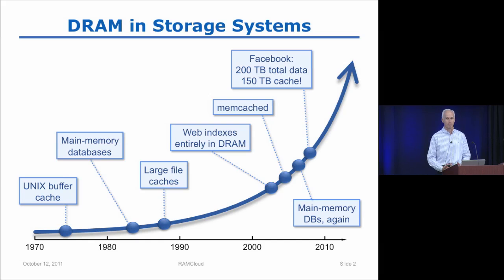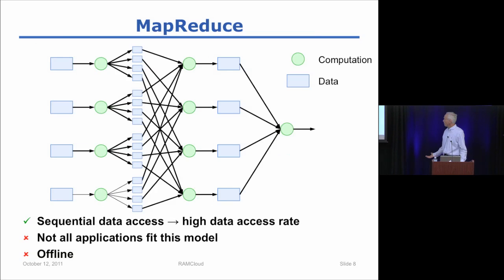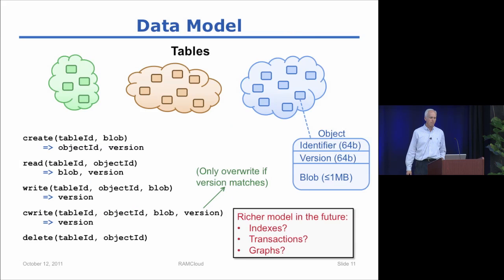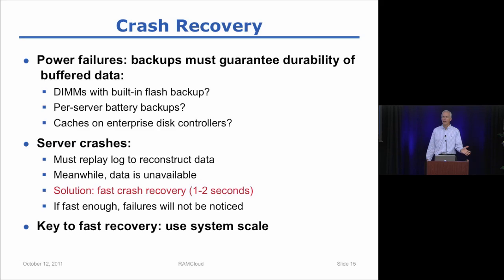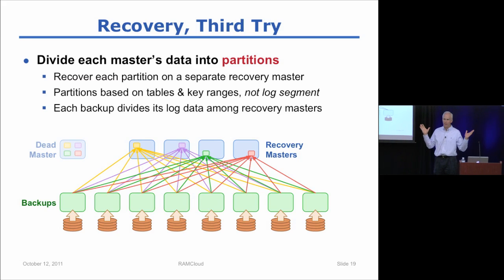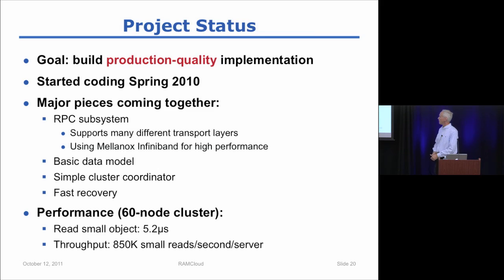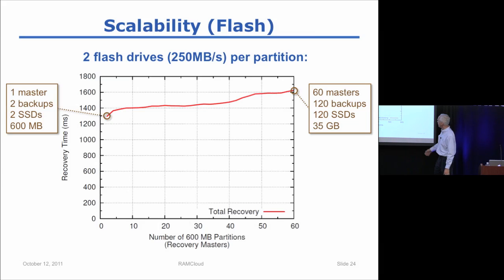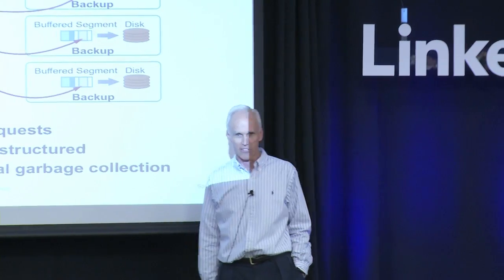John Ousterhout - RAMCloud: Scalable High-Performance Storage Entirely in DRAM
In recent years DRAM has played a larger and larger role in storage systems, driven by the demands of large-scale Web applications. However, DRAM is still used primarily in limited or special-purpose ways, such as a cache for some other backing store.

In this talk I will describe RAMCloud, a general-purpose storage system where all data lives in DRAM at all times and large-scale systems are created by aggregating the main memories of thousands of commodity servers.

RAMCloud provides durable and available DRAM-based storage for the same cost as volatile caches, and it offers performance 10-100x faster than existing storage systems.

By combining low latency and large scale, RAMCloud will enable a new class of applications that manipulate large datasets more intensively than has ever been possible.

Biography:
John Ousterhout is Professor (Research) of Computer Science at Stanford University. His current research focuses on infrastructure for Web applications and cloud computing.